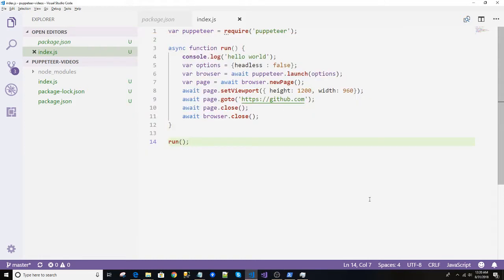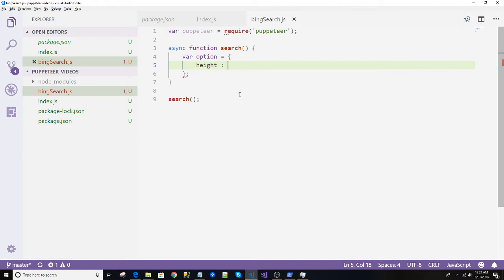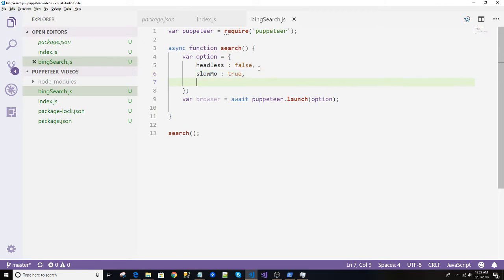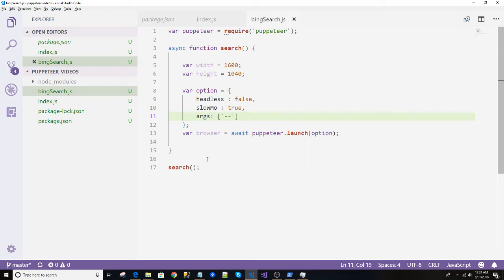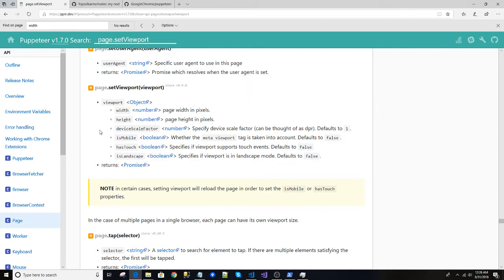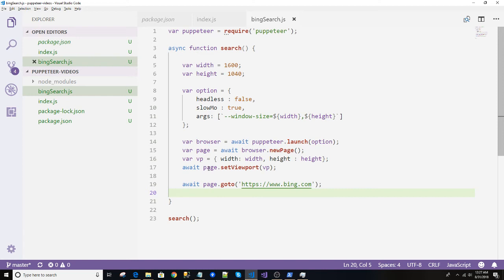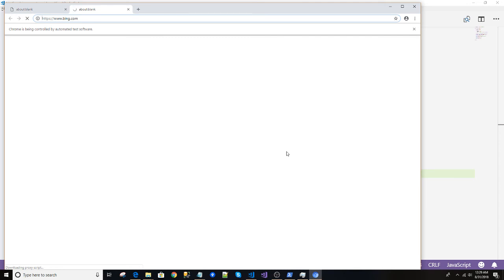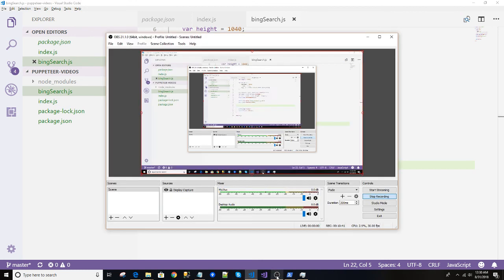Puppeteer Series Part 3 : Bing Search